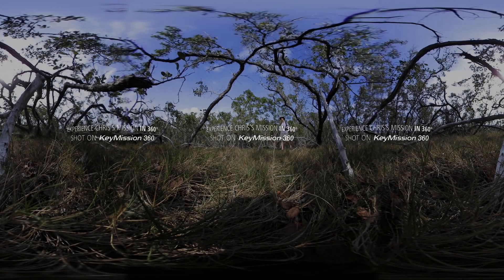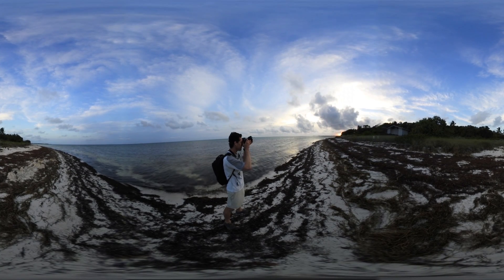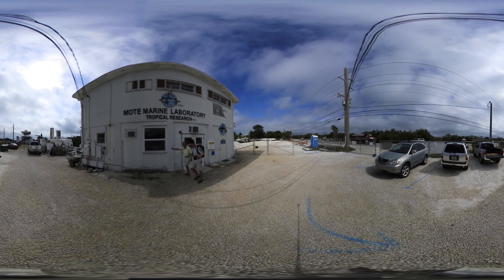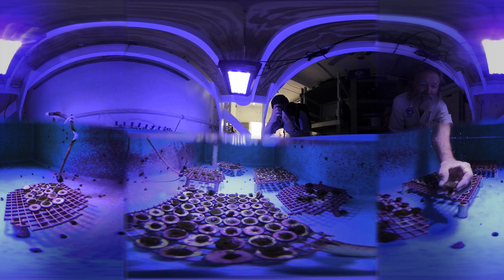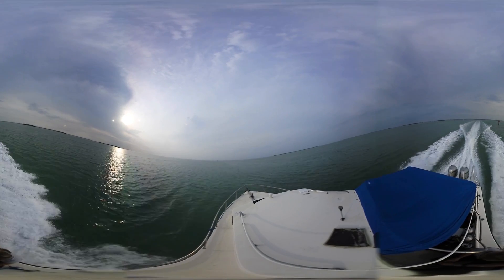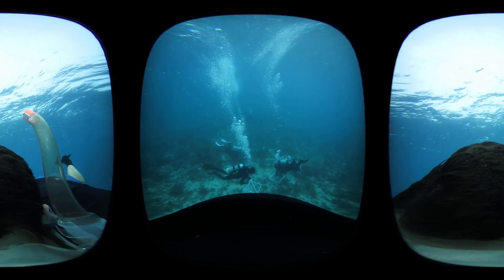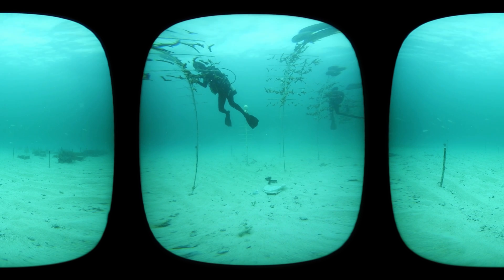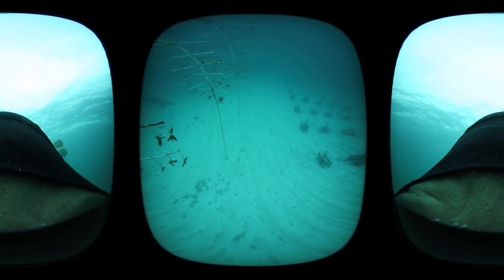Nikon KeyMission 360: Chris – I AM EYES ON SCIENCE in full 360°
Follow science photographer Chris on his mission to capture the wonders of the sea, and document the marine research efforts by the Mote Marine Laboratory – all shot on the new Nikon KeyMission 360.

Please note that this video has been edited in post-production.

Data is recorded in 4K UHD (3840 × 2160) resolution, but the resolution of videos when viewed differs depending on the type of display or display magnification.